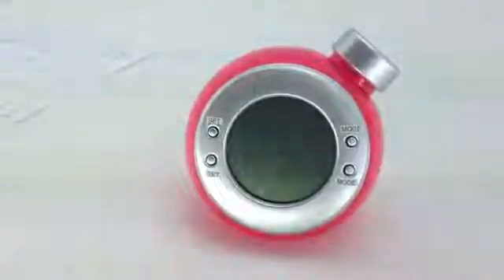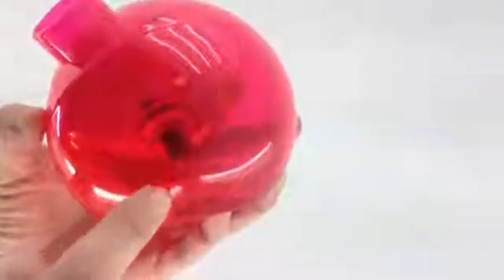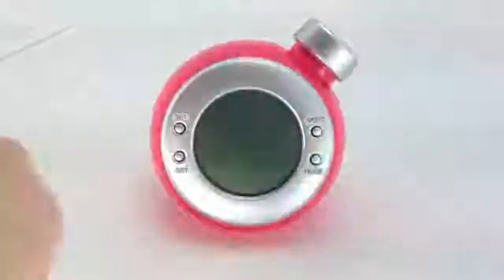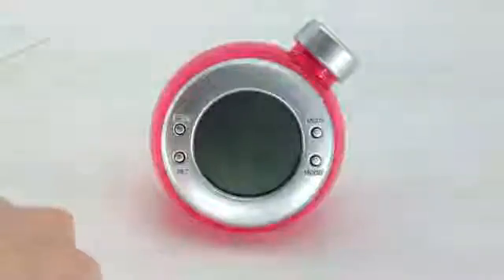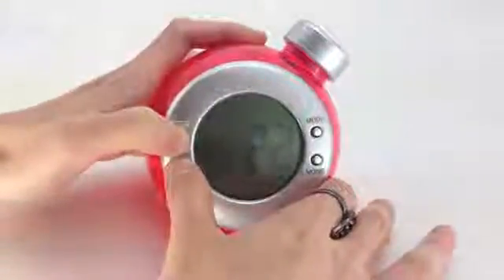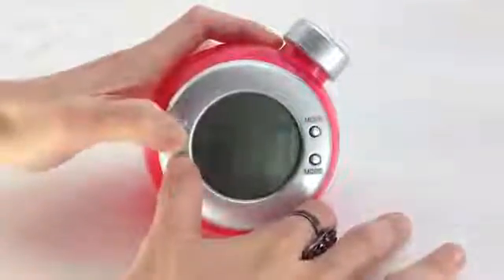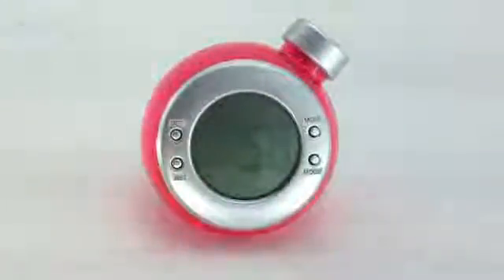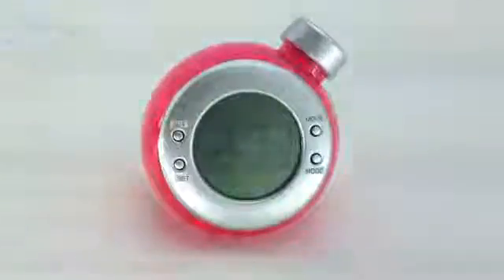Su ile Çalışan Mucize Saat indirimsmart.com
↓↓ Ürüne Buradan Ulaşabilirsiniz ↓↓
Artık saatiniz su ile çalışacak!

Yollarda suyla çalışan araçlar kullanmak için henüz çok erken ama saati öğrenmek için artık kuru pil veya şehir elektriğinden yararlanmak zorunda değiliz.
İşin güzel yanı bu saatimiz sadece su ile kendi enerjisini üretebilmesi.
Saatin içine işaretli olan yere kadar su ile doldurtuktan sonra enerji elde etme teknolojisi sayesinde, çevre kirliliği yaratmadan saati öğrenebiliyorsunuz.
Üzerindeki kapaktan dolduracağınız bir miktar suyla çalışan masa saati, ihtiyaç duyduğu tüm enerjiyi buradan elde ediyor. Nasıl diye merak eden bilim meraklıları için açıklayalım: Saatin içindeki bir çevirici, su moleküllerinde bulunan elektronları ayrıştırıp saatin çalışması için gereken sürekli elektrik akımını sağlıyor.
Bu fazla teknik açıklamayla ilgilenmiyorsanız bile, suyla çalışan herhangi bir aletin ilginizi çektiğinden eminiz. O zaman hemen bir tane edinin! Boyutları: 9 cm x 9.5 cm x 8.5cm
Su Enerjili Sistemi Tazelemek
Bakım ve Temizleme İpuçları

Görüntü silikleşmeye başladığında, taze musluk suyuyla yeniden doldurunuz. Suyu değiştirdiğiniz süre zarfında, zaman 1-2 dakika çalışacaktır.
Su Haznesini Temizleme (Su Enerjili Sistemi Tazeleme) Kendi mutfağınızdan, sadece biraz doğal çeşni ekleyerek kullanılmış su haznesini temizlemeyi  düşünebilirsiniz.

    Su haznesini boşaltın, ve taze musluk suyuyla yeniden doldurun.
    Su haznesine bunlardan birini koyunuz.
    Sirke: 2-3 kaşık
    Limon: Bir limonu ikiye kesip bir yarısını sıkınız.
    Kapağı kapatın.
    İyice çalkalayın.
    Kapağı açıp 1 saat bekleyin.
    Su haznesini boşaltın.
    Kullanma talimatında gösterildiği şekilde taze musluk suyuyla doldurunuz.

Su Enerjili Sistemin Performansını En İyi Şekilde Kullanmak

Farklı ülkelerdeki musluk suyu kalitelerinde görülen değişikliklerden dolayı, su haznesinin içine su kalitesini dengede tutmak ve en iyi performansını en iyi şekilde kullanmak için mutfağınızdan biraz doğal çeşniyi su haznesine koymayı düşünebilirsiniz.

    Suyu doldurduktan, suyu dengelemek için bunlardan birisini koyuz.
    Sirke: 5-10 damla
    Limon: Bir limonu kesip bir yarısını içine sıkınız.
    Kapağı kapatın.
    İyi çalkalayın.

Renk Seçenekleri:

    Kırmızı
    Yeşil
    Gri
    Sarı
    Mavi